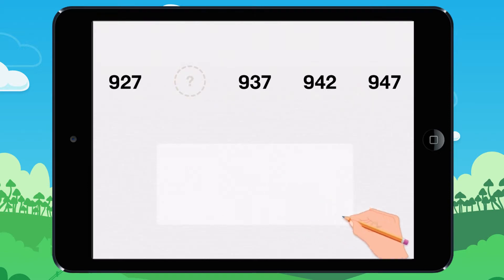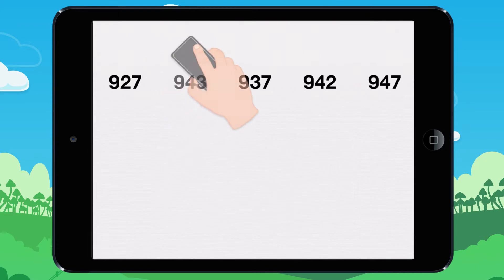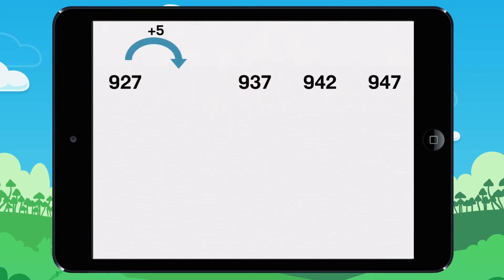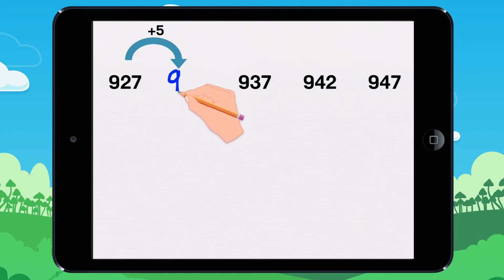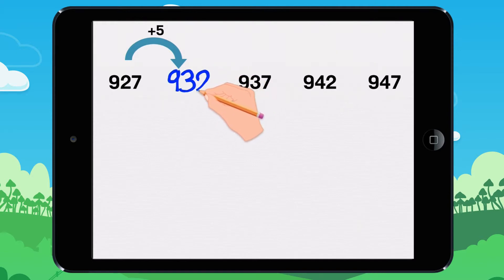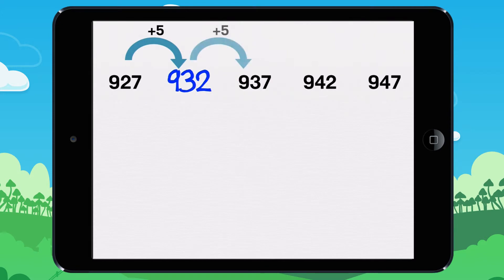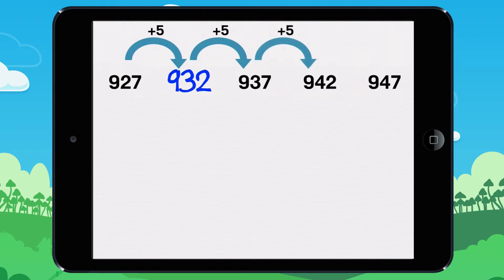Finding the missing number. Your turn. Example 2